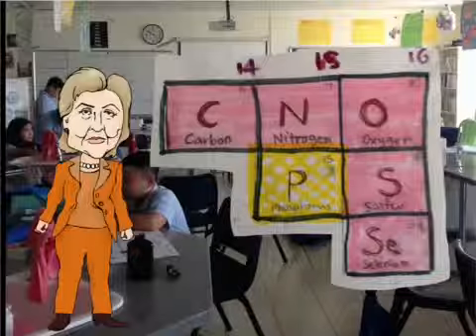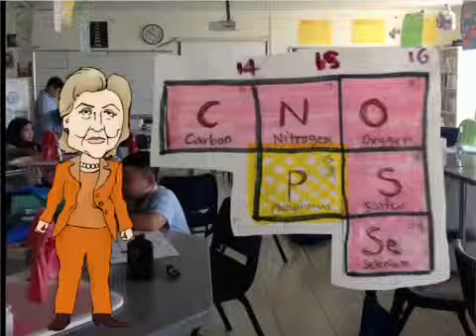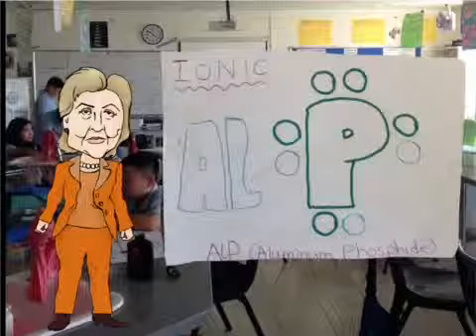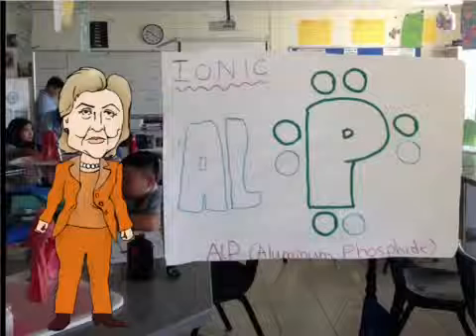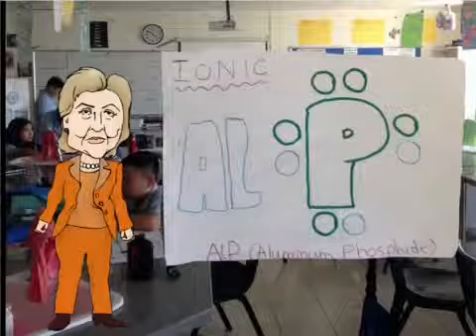Harnnie Le Jr.'s project on Phosphorus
A short project explaining the characteristics of phosphorus. Made by Puppet Pals HD.